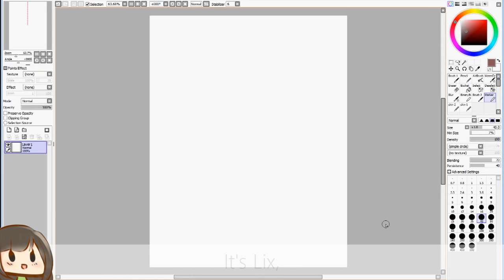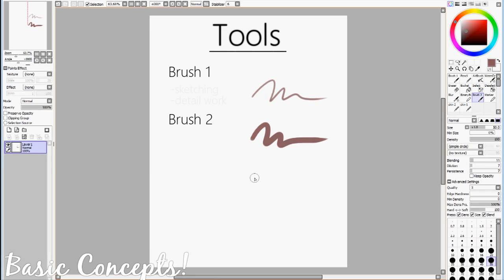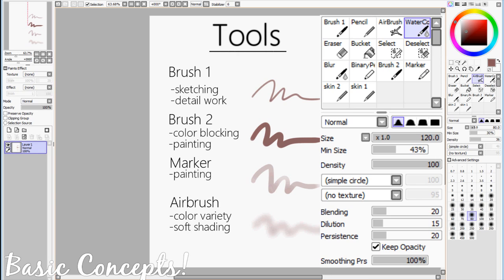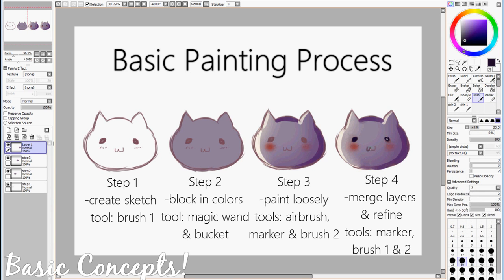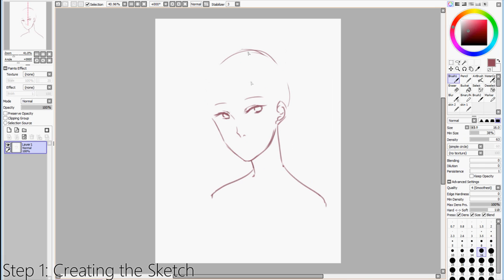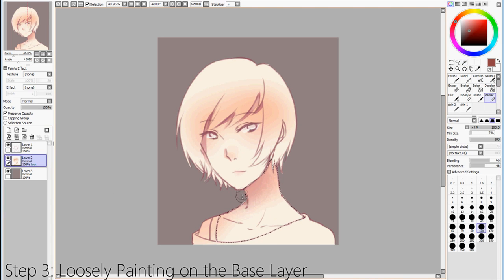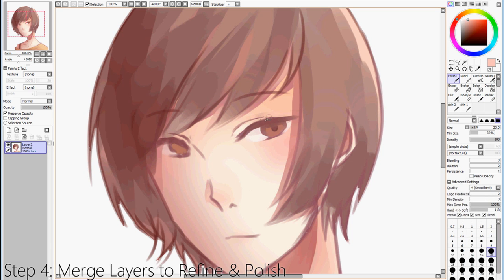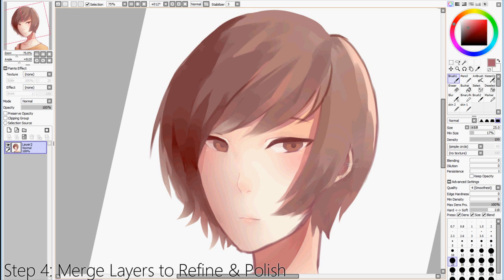Paint Tool SAI Tutorial | Digital Painting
Ahh, I apologize for not uploading last week... but in return, here's my first tutorial!! I hope that it will be helpful to at least one of you ; w ;/

I choose the program Paint Tool SAI because it's the one I'm most familiar with! And do keep in mind that this is not the only way to paint digitally. ^ o ^/

Tools/Supplies:

Wacom Intuos Pro Small Graphics Tablet
Paint Tool SAI
Hypercam 2

[Maplestory BGM] - Kerning Square